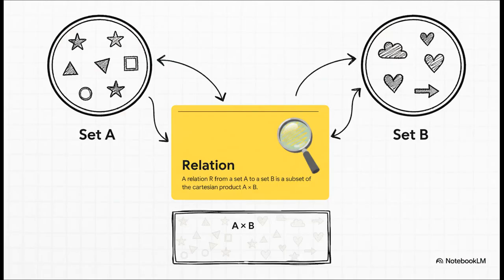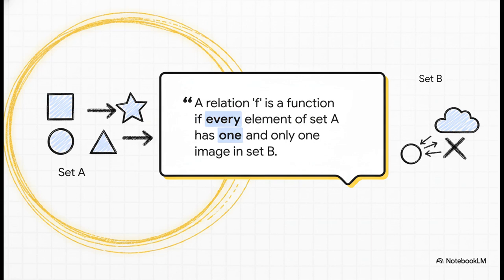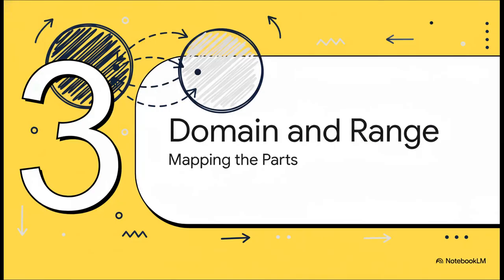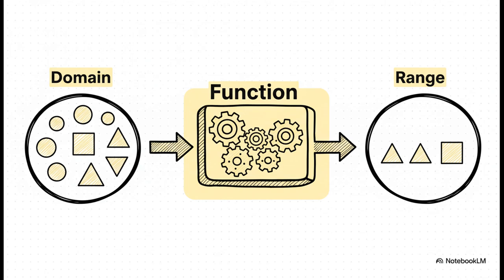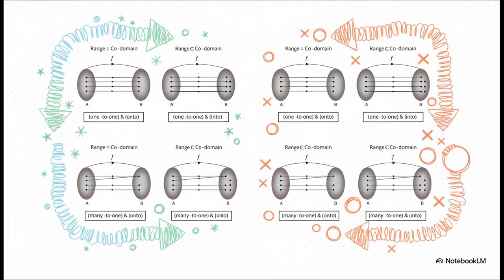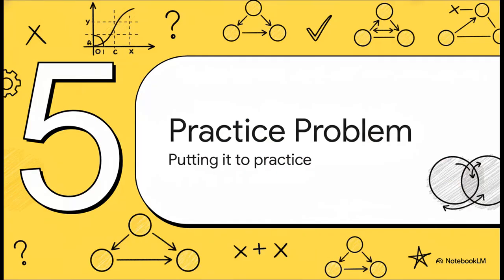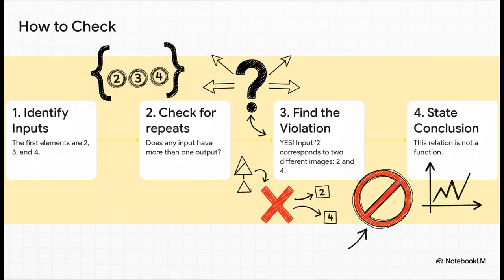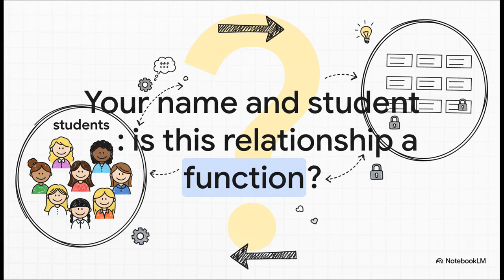Relations and Functions Class 11 Maths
In this video we will learn about relations and functions